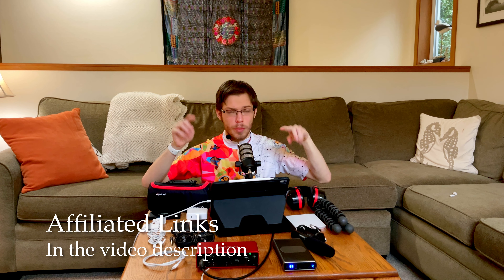Mobile podcast set up for iPad USB-C & lightning iPad, iPhone / Mobile podcast kit/ iPad desk set up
iPad desk set up! Mobile podcast studio beginners guide! Beginners guide to setting up a Mobile podcast studio. Mobile podcast studio set up budget vs expensive. Mobile podcast equipment buyers guide. Mobile podcast set up Guide for iPad Pro and lightning iPad, and iPhone. Mobile podcast recording for beginners using iPad Pro, and Lightning iPad and iPhone. How to podcast with multiple microphones on your iPad Pro and Lightning iPad, and iPhone. Mobile podcast studio set up on a budget for your iPhone. Mobile podcast studio set up on a budget for your iPad Pro. Mobile podcast studio set up on a budget for your lightning iPad. Best XLR microphone for Podcasting on a budget. Best iPad Pro accessories for Podcasting. Best iPhone accessories for Podcasting. Mobile podcast kit budget vs expensive. Mobile YouTube studio set up in a bag. Best accessories for lightning iPad. Best USB-C accessories for iPad Pro and Apple silicon MacBook Pro. Best thunderbolt accessories for iPad Pro and MacBook Pro 14 inch and 16 inch. Thunderbolt 3 vs USB-C vs Lightning. Best XLR microphone on a budget. Best audio Interface for your iPad and iPhone on a budget. Best XLR microphone under $100. Join Maxwell Bates Talks Tech for the complete guide to Everything audio. Let’s talk about it.